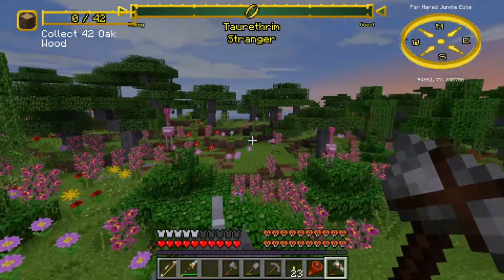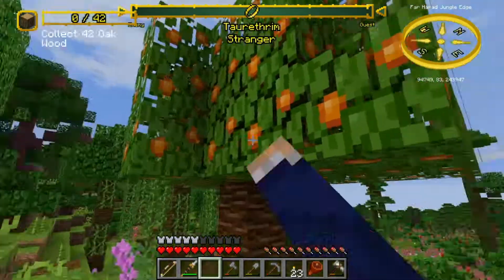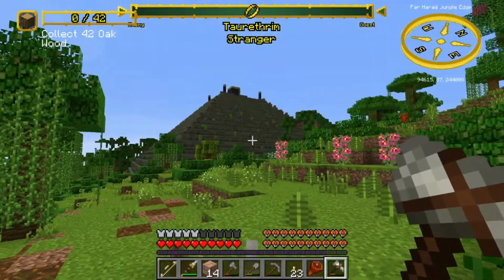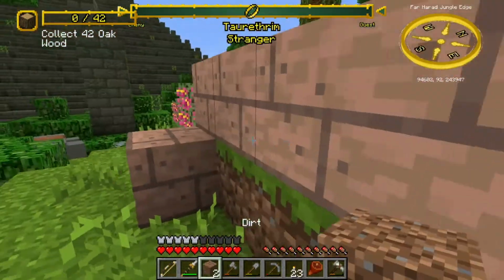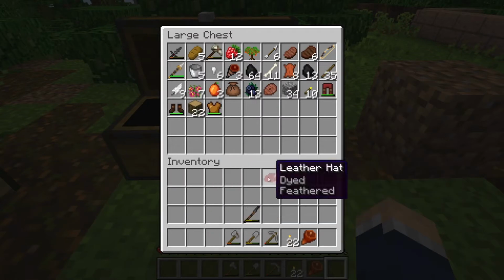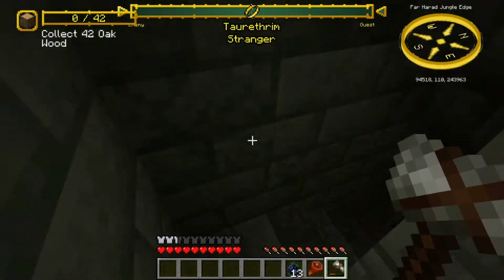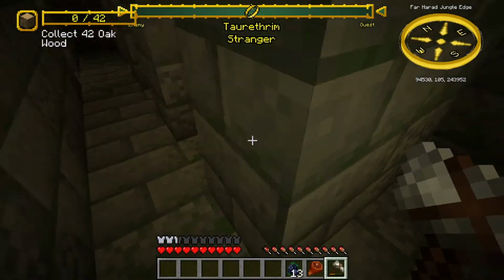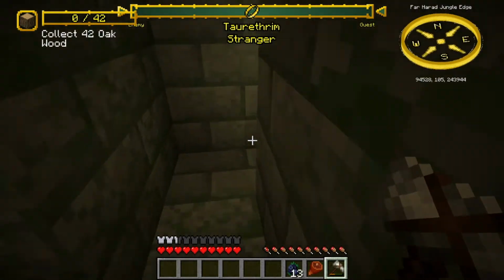A Temple of Misery - Lord of the Rings Minecraft Mod - Ep. 66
Have you ever wanted to see a man talk to himself about Afro-syncretic religions in the Americas while going insane inside of a stone maze? Then this is the episode for you! We find something pretty interesting at the edges of the Taurethrim jungle, and it's time to discover what mysteries lie within!

Thank you so much to Mevans, the lead guy behind this mod and a person who has already given me probably hundreds of hours of joy following his work.